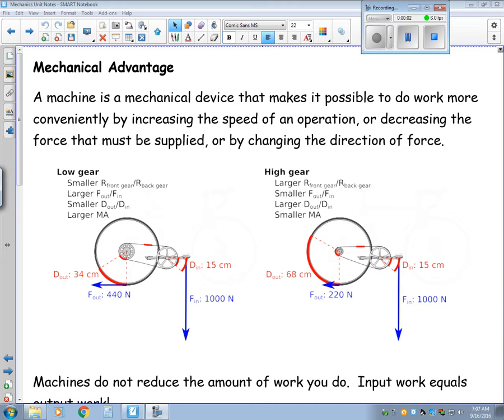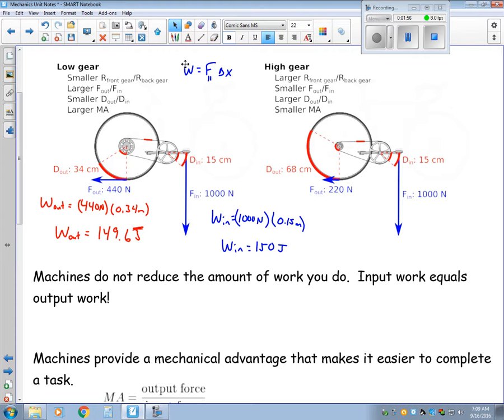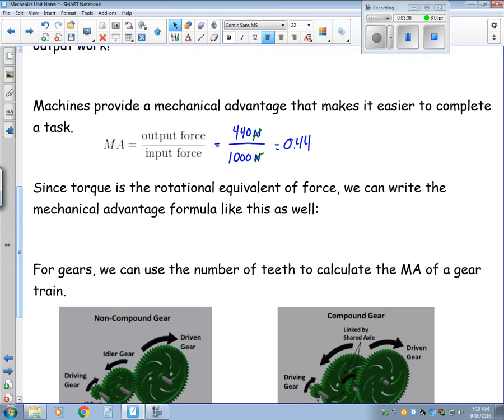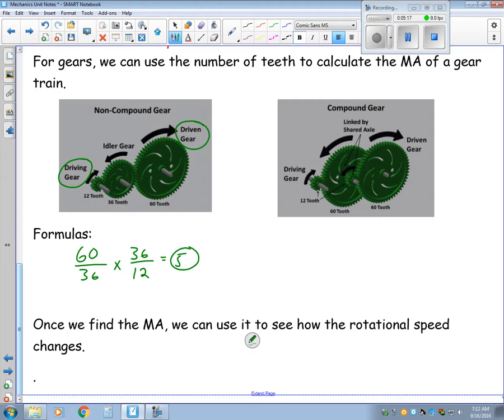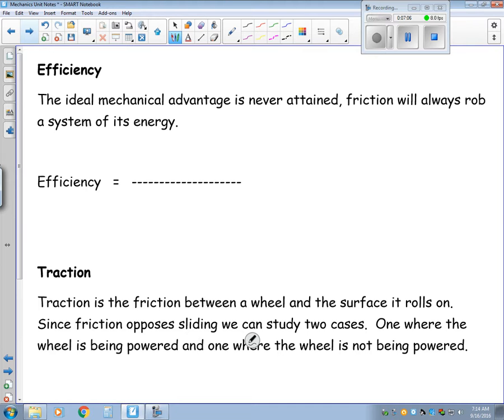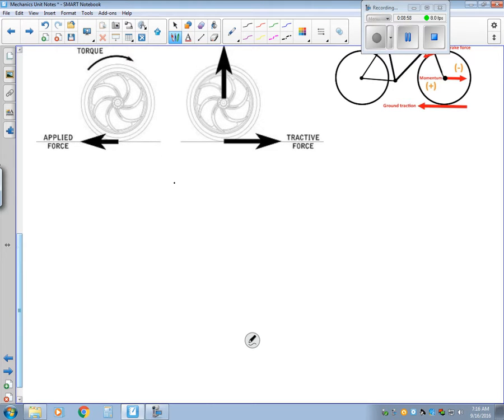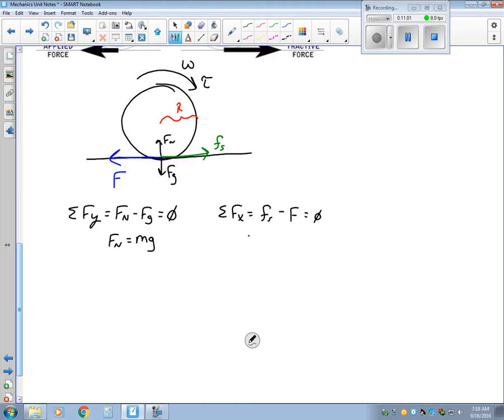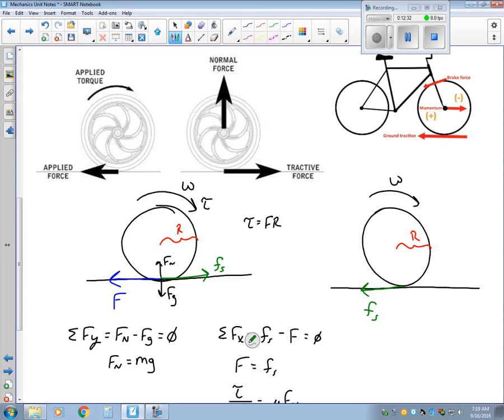Mechanics Video 4